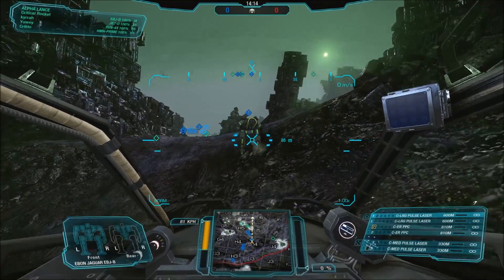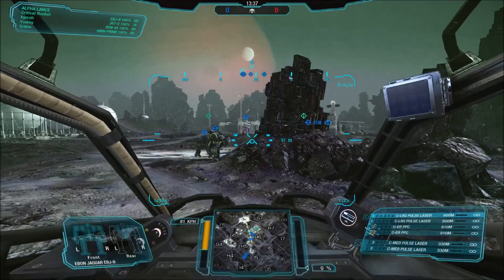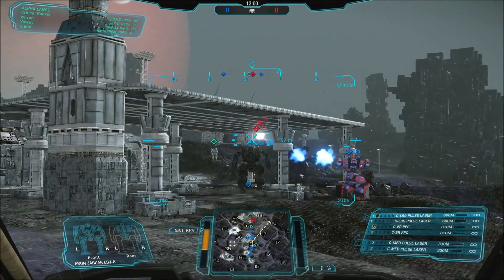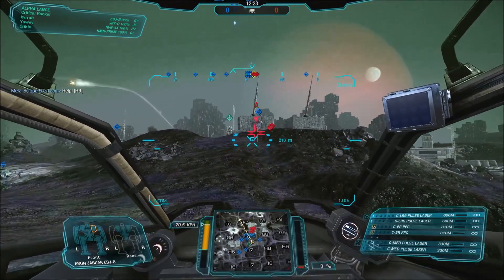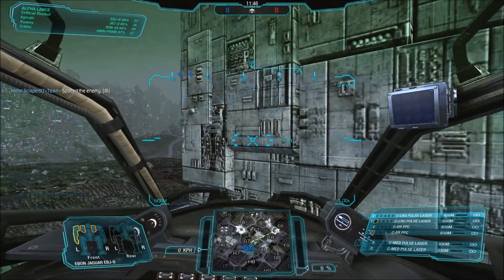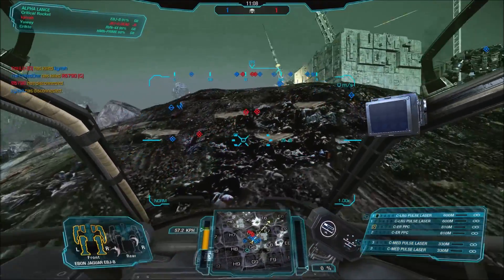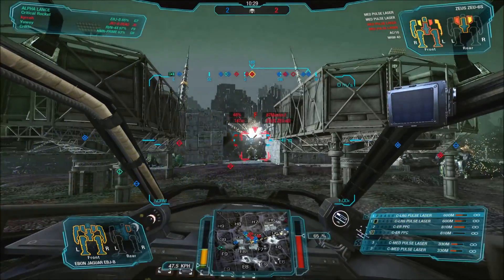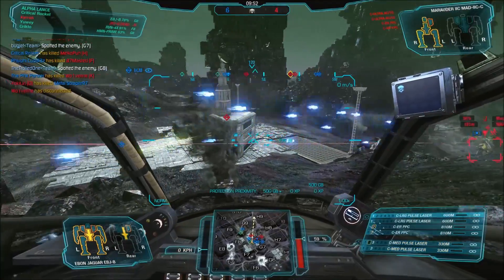MechWarrior Online - Cauldron Born (Ebon Jaguar) B Gameplay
When clan Ebon Jaguar pilots expect to be in the field longer with the possibility of no resupply, the B configuration is chosen.  A focused fighter that uses an all energy loadout this model can engage targets at extreme range before fading away to another firing position.  The only drawback is if the pilot is forced into a protracted engagement they risk overheat and shutdown due to the 'mechs high heat payload.

My close second choice for any new Ebon Jaguar player.  It's a pretty straightforward no nonsense build that allows you to play your style of match without worrying too much about effective range or ammunition.  With another seven energy hardpoints it's easy to see why it's so deadly.